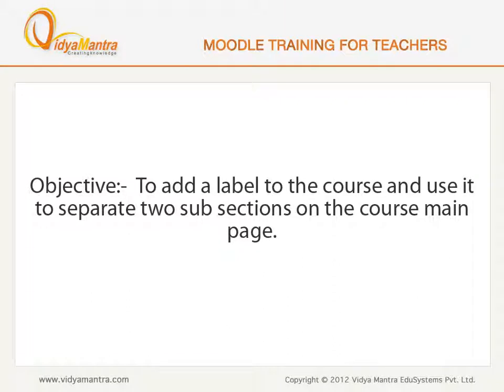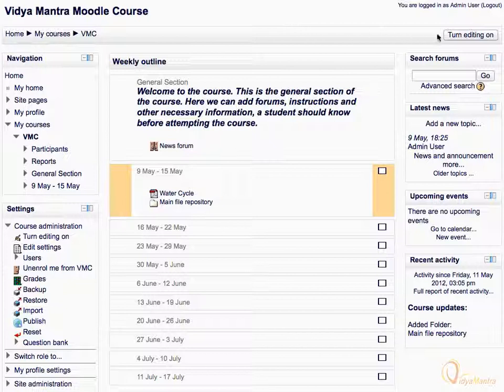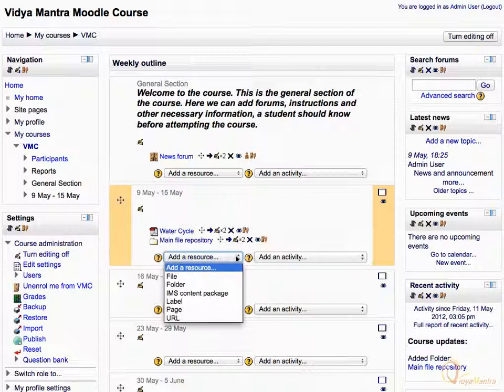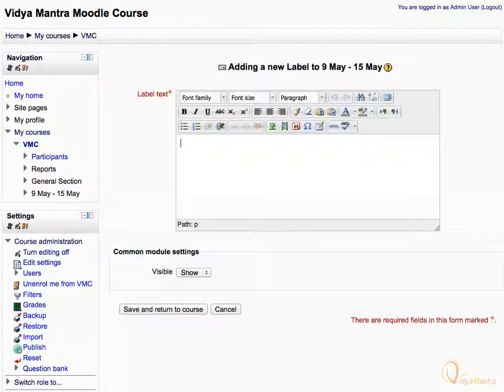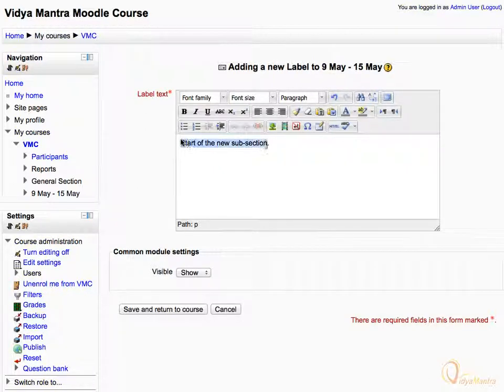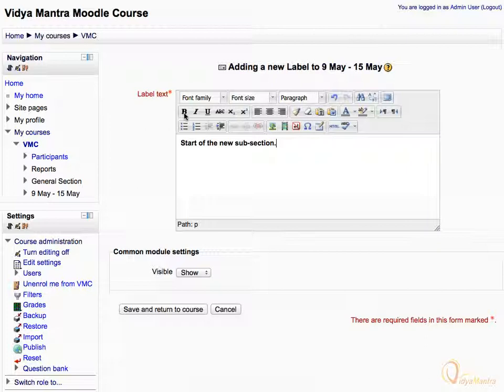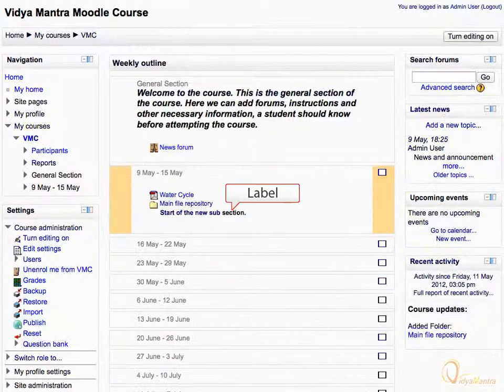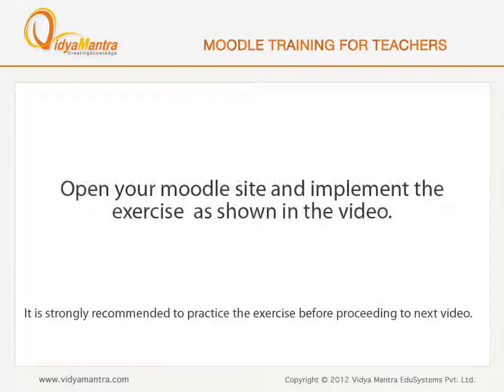Moodle - Adding or using label